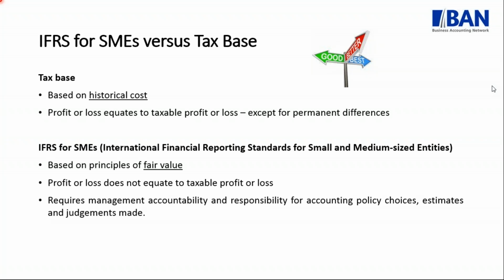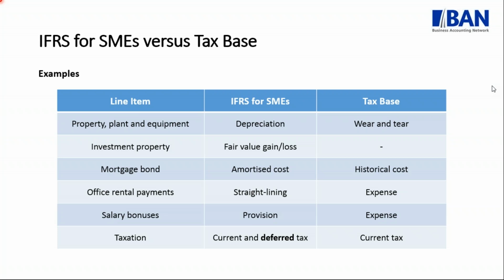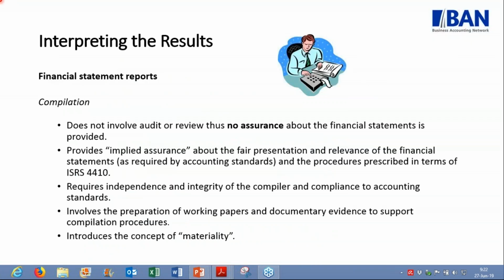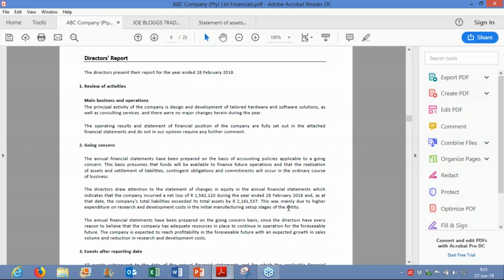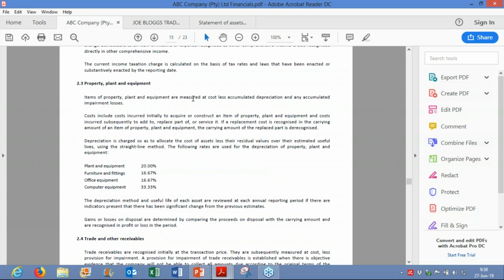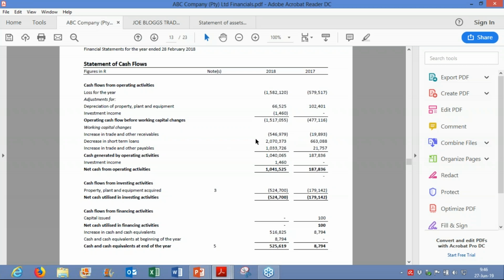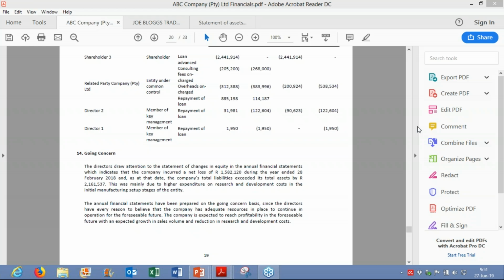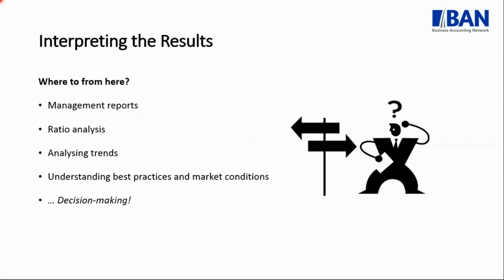BAN Webinar Annual Financial Statements Interpreting the Results 20190627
Micro and small business owners often miss the importance of the annual financial statements as a key accounting function. Not only are the annual financial statements used to report the financial results of the business, but when analysed properly can also be used as a significant decision-making tool.

By attending this webinar, business owners will gain an overview of how annual financial statements are prepared and how to interpret this information to understand the financial results of the business, effectively making better use of their accounting resources to improve their business. Presented by Madeleine Pretorius